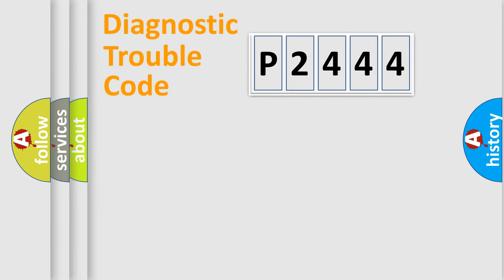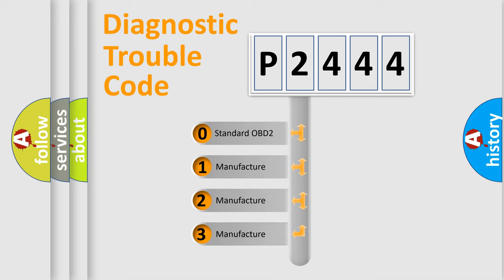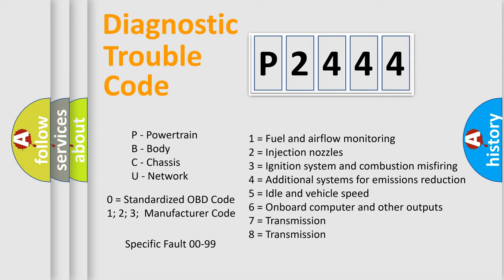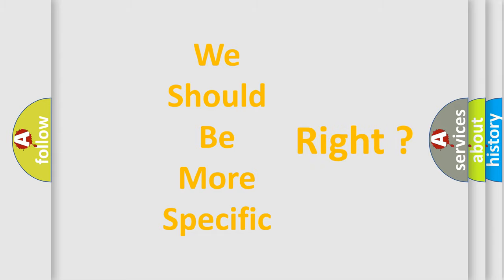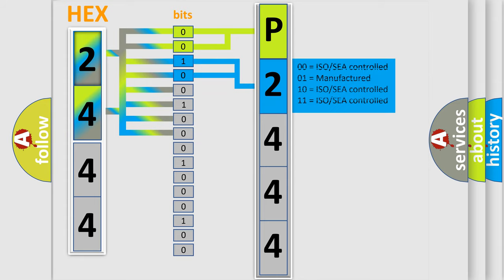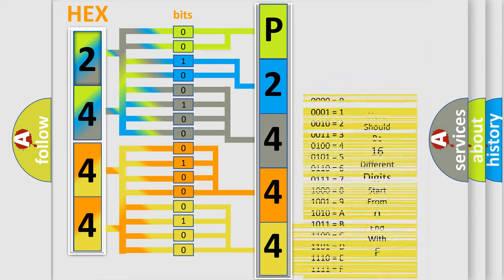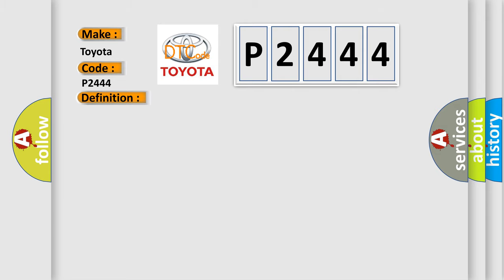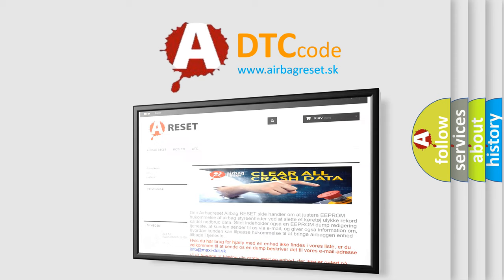DTC Toyota P2444 Short Explanation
Contents:
0:21 Basic DTC analysis according to OBD2 protocol standard.
1:48 Insight into programming
2:58 A diagnostically understandable description of the Diagnostic Trouble Code
3:05 Basic error definition

Make:
Toyota
Code:
P2444
Definition:
ABS Proportioning Valve Solenoid Driver Shorted
Description:
Ignition ON.Ignition voltage is greater than 10 volts.